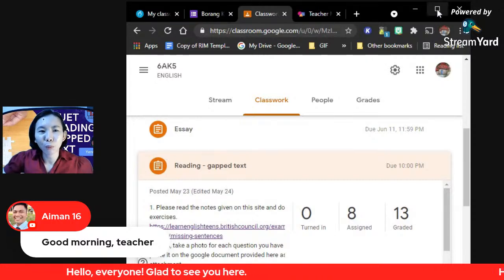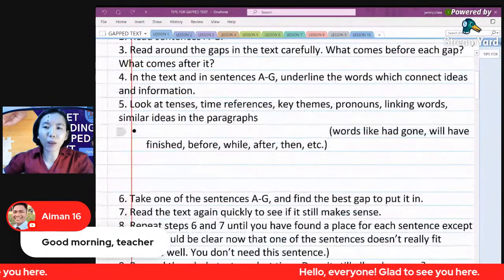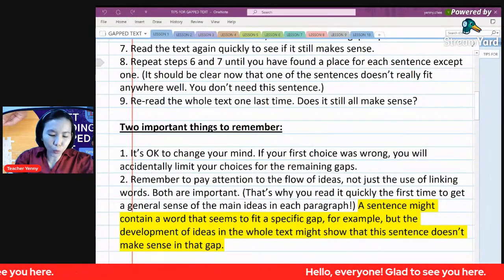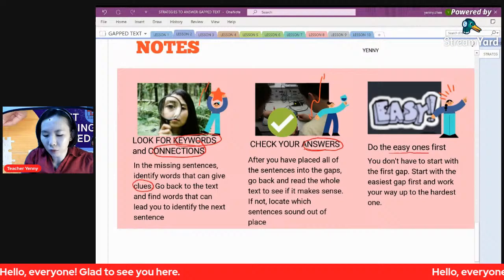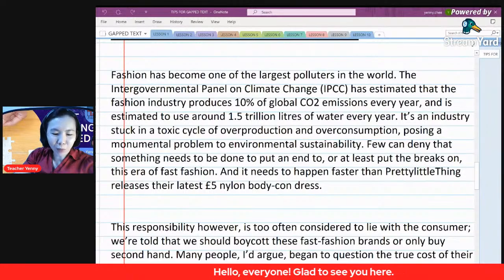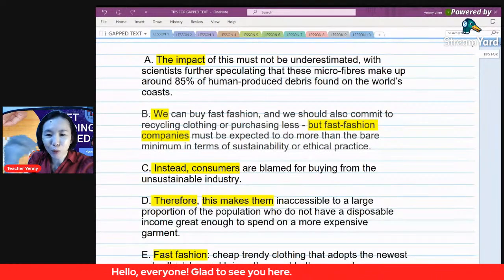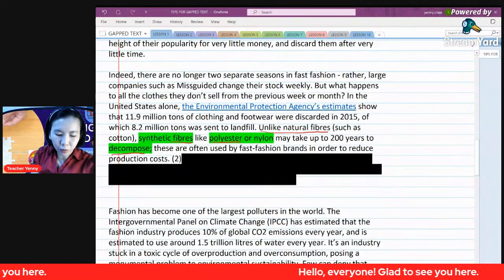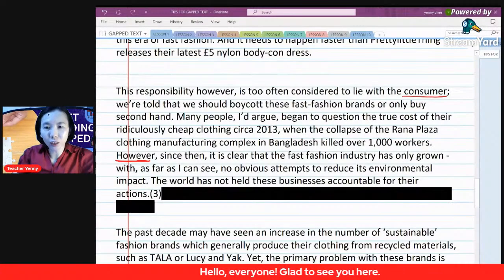GAPPED TEXT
This class will only focus on Gapped Text. I will share the strategies and examples on how to apply the strategies when answering this type of question.